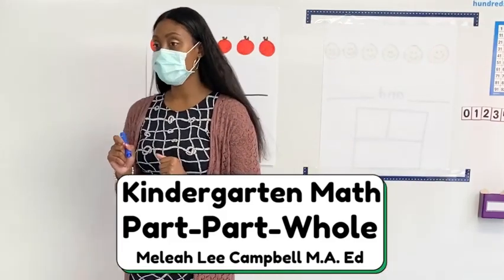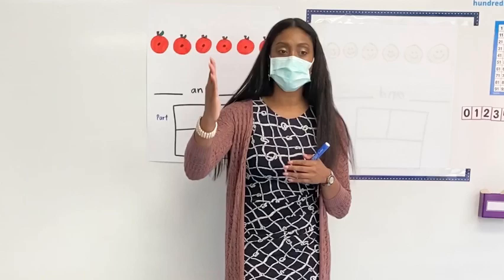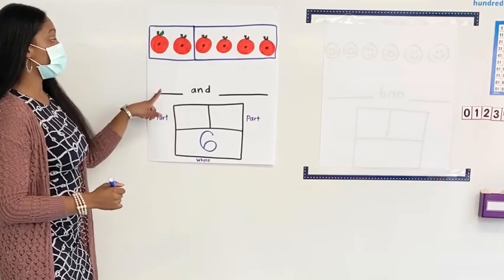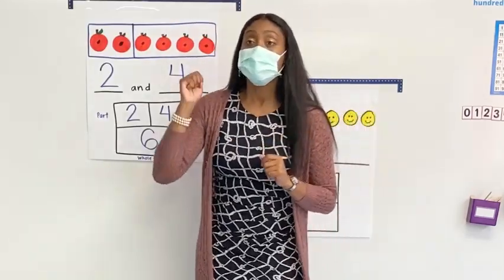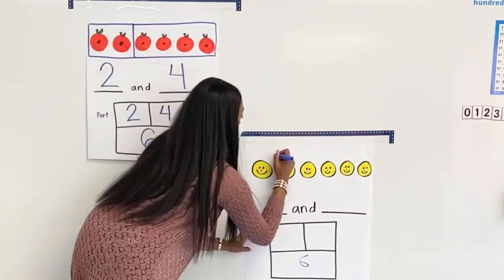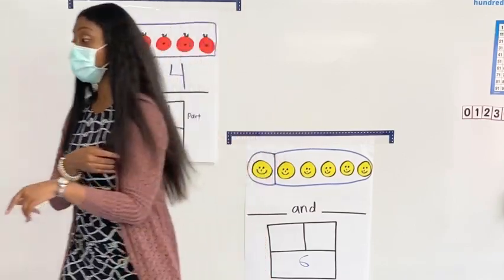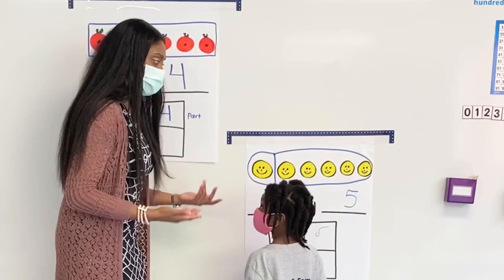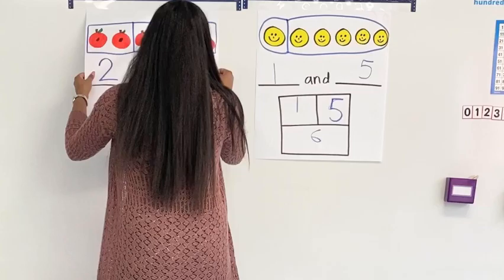Kindergarten Math - Part Part Whole Chart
Here is how I taught my kindergarten class how to use a Part-Part-Whole Chart. Watch the video to see how I incorporate cheers and ensure my class is engaged.